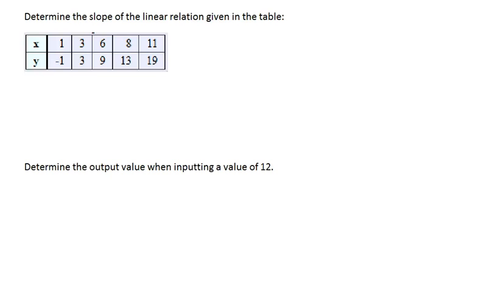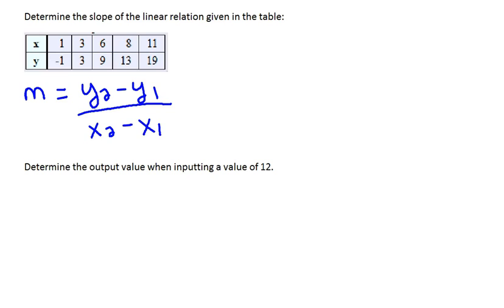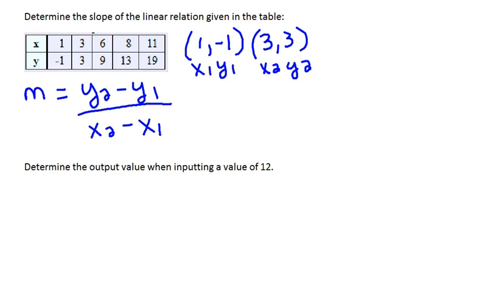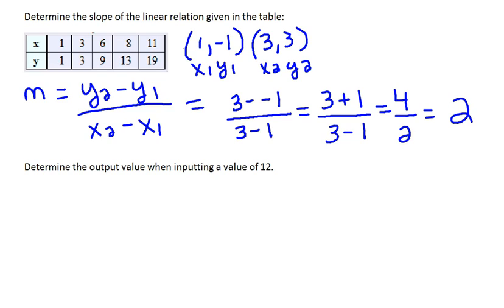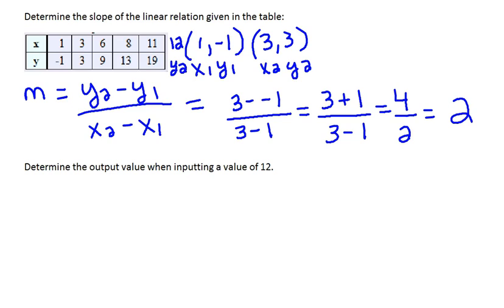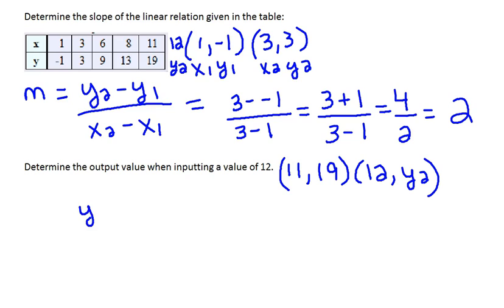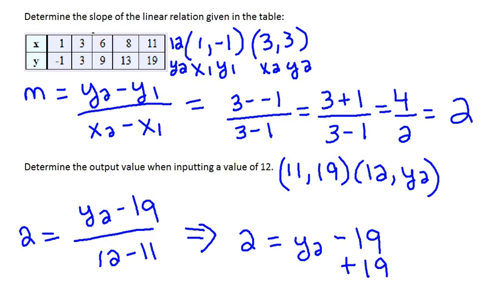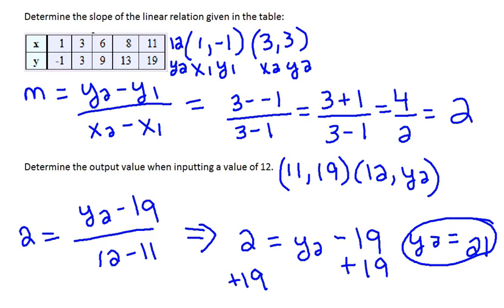Determining Slope of a Linear Relation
This video describes how to determine the slope of a linear relation. It also includes an example to determine the output given a specific input.